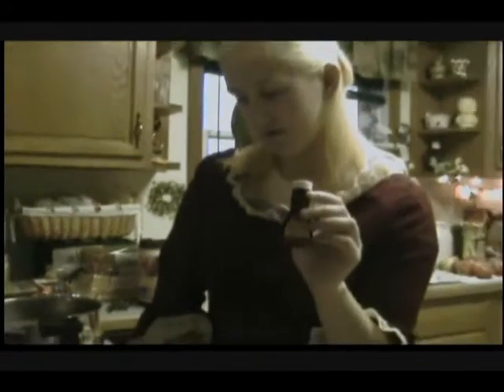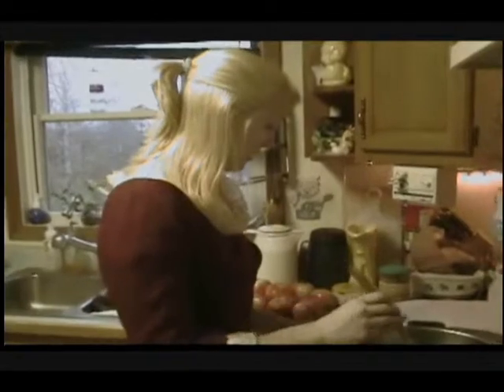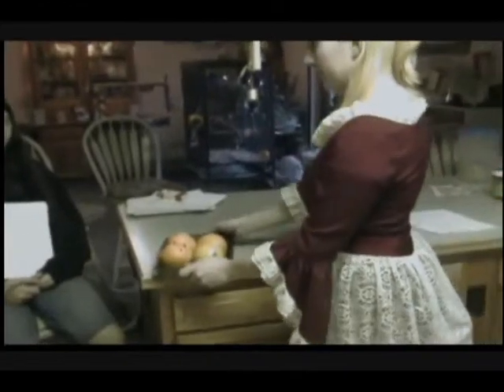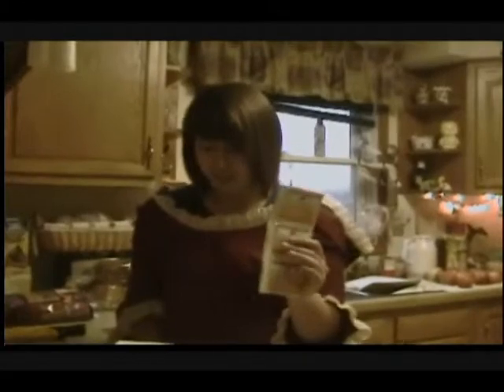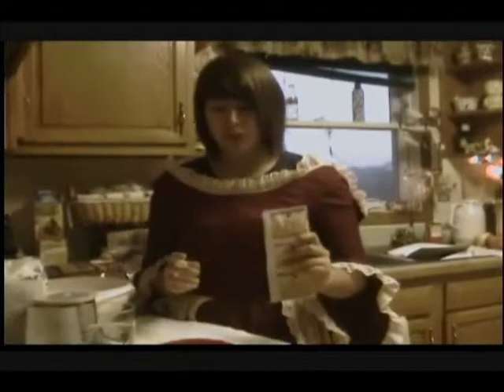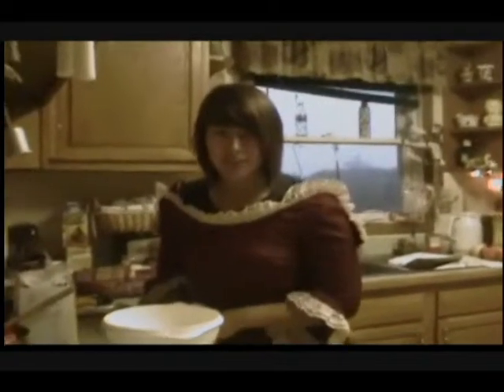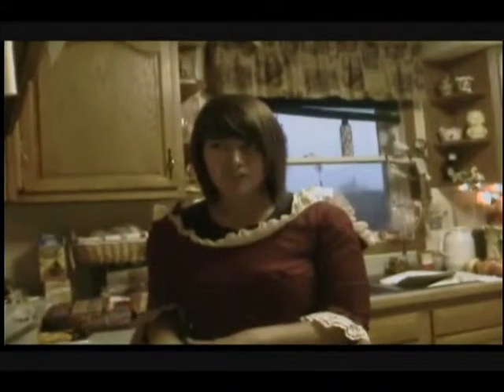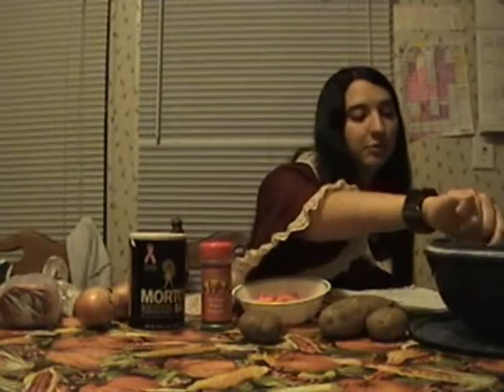Colonial Cooking Pt1.wmv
This was our Senior Government Project
Starring Alex, Anita, Dara and Emily
Edited by Alex
It's about cooking. And colonies.
It's pretty awesome.
Yeah we got and A.